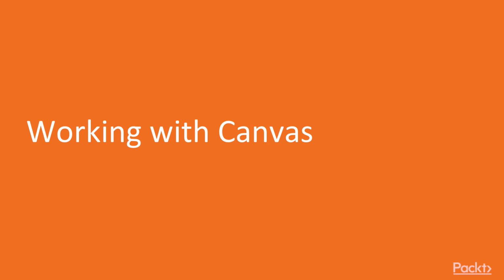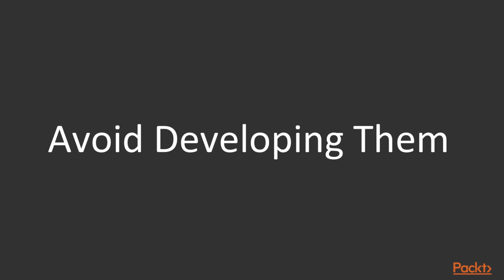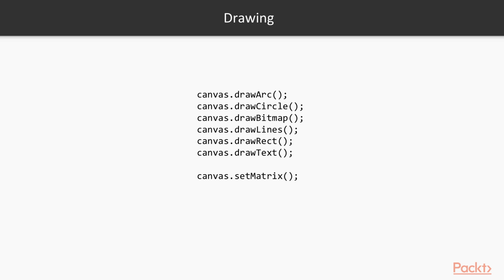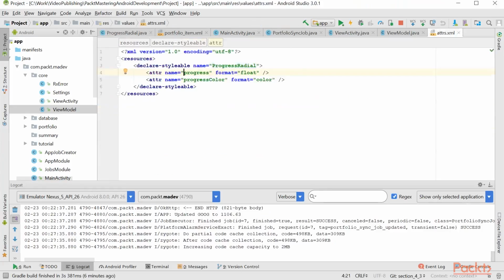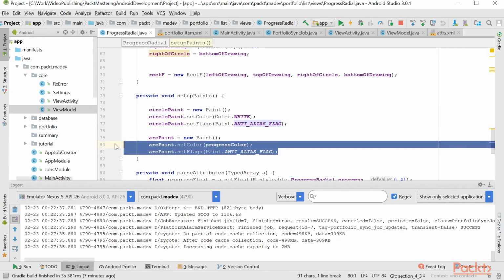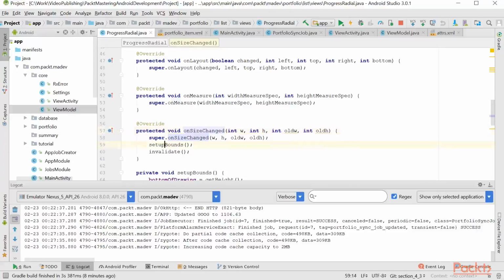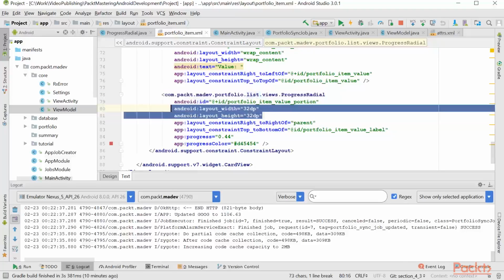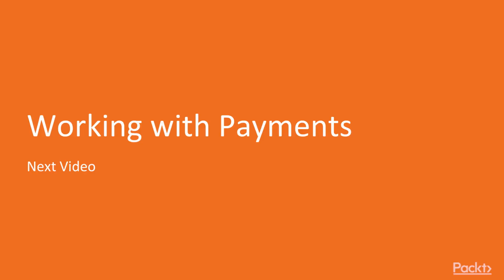24 Working with Canvas